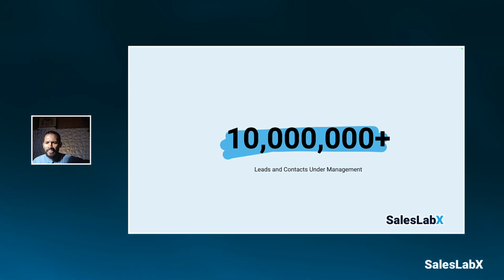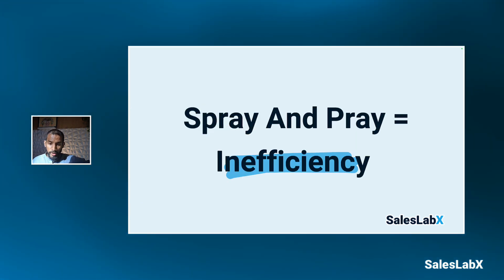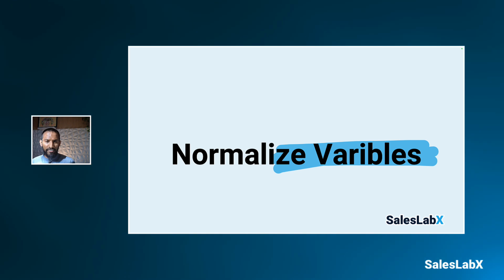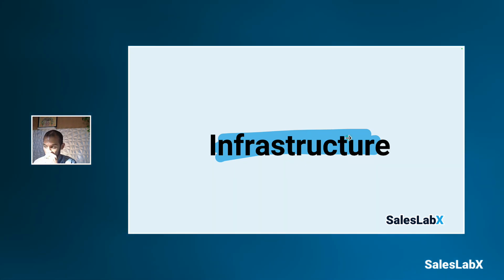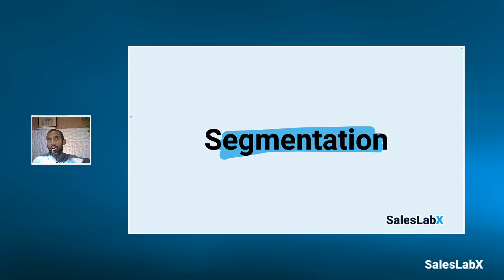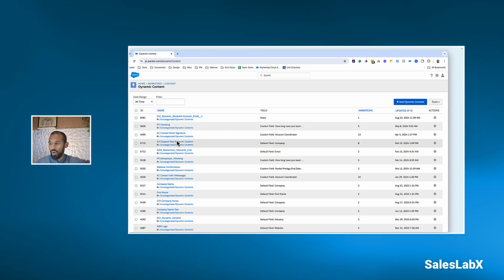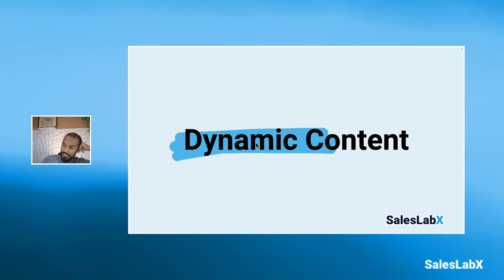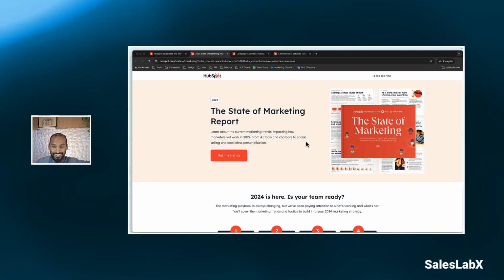Mastering Personalization: The Ultimate Guide to Customer Journeys in Pardot and Marketing Cloud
🎓 Want to master Account Engagement (Pardot)? Join Milton live for a 3-week Masterclass this September — 3 Tuesdays, hands-on in your own org, with lifetime recordings. Reserve your seat

Unlock the secrets of personalized marketing with Salesforce expert Milton Antony! In this in-depth webinar, you'll discover:

How to understand and map your customer's journey
Proven strategies for leveraging data to create hyper-personalized experiences
The power of dynamic content and segmentation in Pardot
Common blind spots and pitfalls to avoid in your personalization efforts
Tips for measuring ROI and iterating on your marketing campaigns

Whether you're new to Pardot or a seasoned pro, this session is packed with actionable insights to take your marketing to the next level. Learn how to send the right message to the right person at the right time and drive real results for your business.
Don't miss out on this opportunity to transform your marketing strategy!